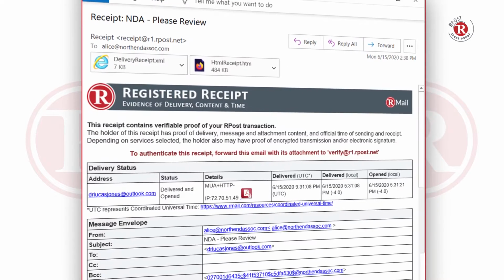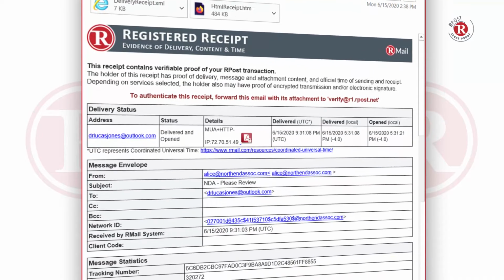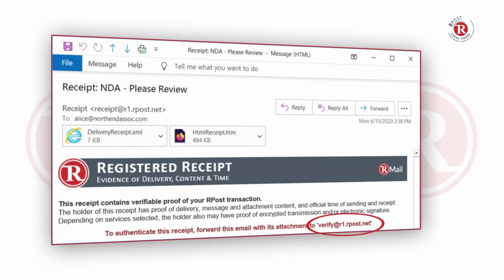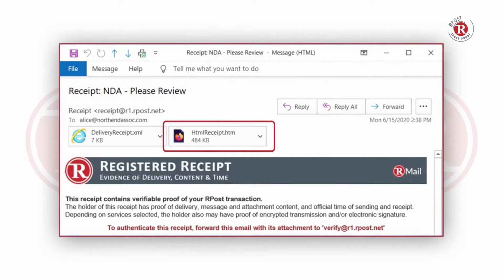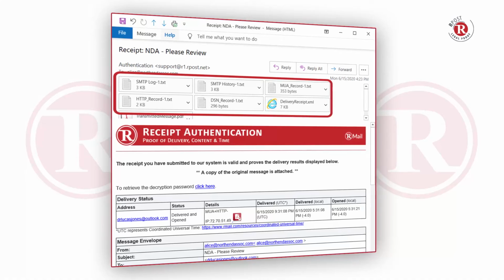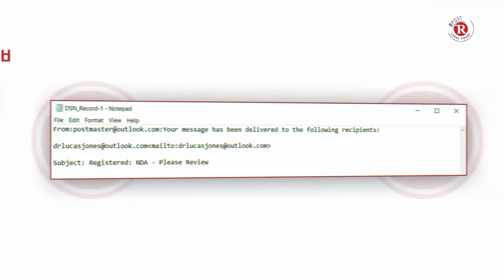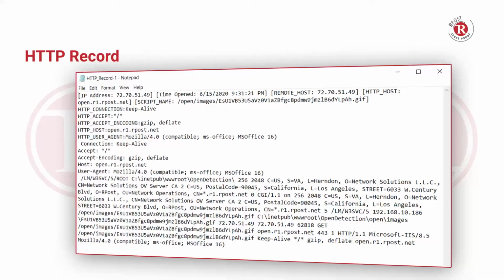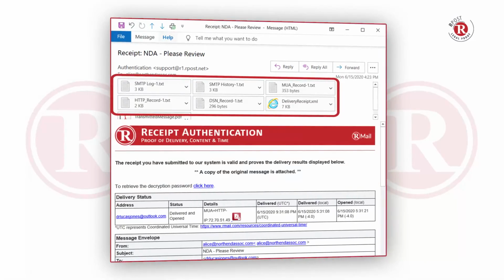Registered Receipt™ email authentication reconstructs the original message to resolve disputes.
Step-by-step instructions to authenticate Registered Receipt™ email and reconstruct the original message to resolve disputes quickly and effectively.

The RMail® system verifies the forwarded receipt’s integrity and reconstructs the original email message, and returns it to the sender attached to a Receipt Authentication™ message.

The original message content including attachments, SMTP Log, STMP History, MUA Record, HTTP Record and DSN Record, fact of encrypted delivery, official uniform timestamps of sending and delivery, and other transmission forensics are included and authenticated. The verified receipt helps to resolve any dispute or questions that may arise, with the proof of message delivered, message content and timestamps packaged as electronic evidence.

Step 2: Within minutes, the authentication email will be returned; the Receipt Authentication™ message verifies the authenticity of the receipt and reconstructs the original message with underlying internet forensic records of transmission.

Step 3: These forensic records and original messages are court-admissible evidence to resolve any dispute about who said what to whom and when by email.

To start using RMail® Registered Email™ service for free today, please